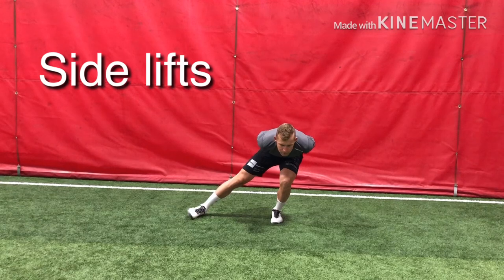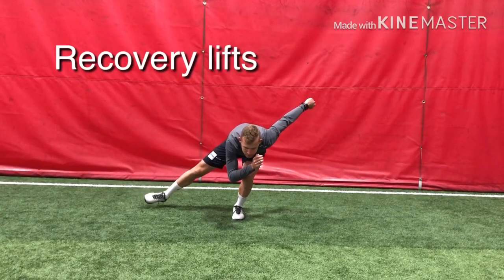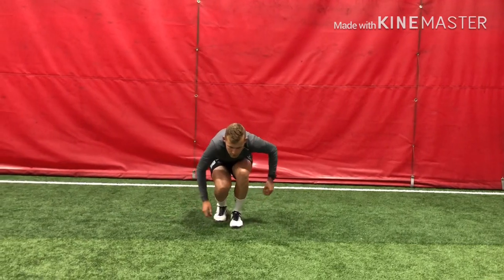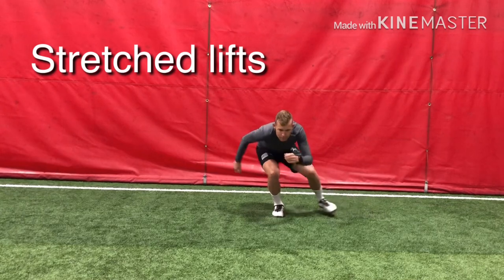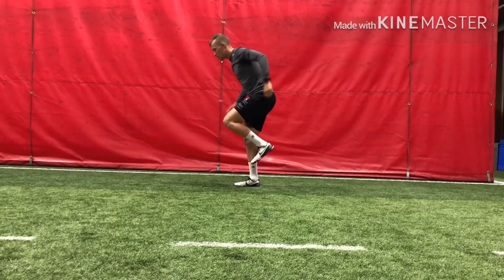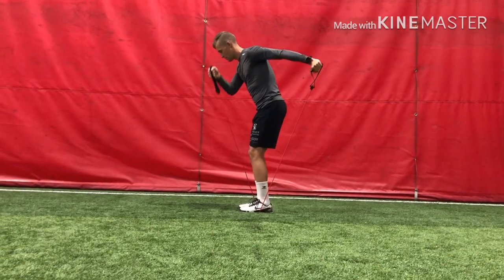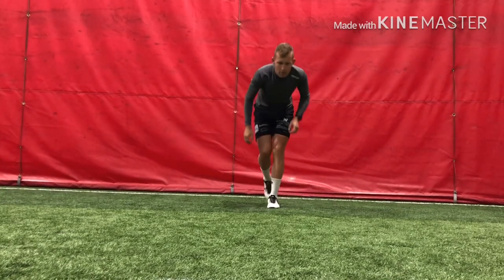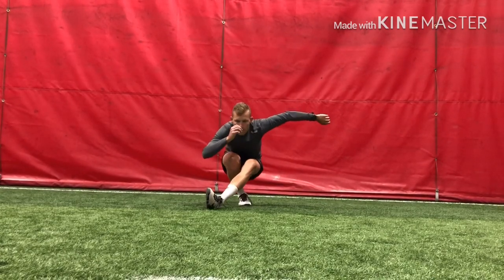Skating Dryland mobility skills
Skating Dryland Mobility Skills Workout. Performed and explained by professional long track and inline speedskater, Viktor Hald Thorup.

5 exercises to implement in your warmup or to do as an individual workout. The aim is to improve range of motion, stability and mobility.

Suggested workout protocol: 5-8 repetitions. 2-3 sets. 1-2 times a week will help prevent injuries and give you better conditions to improve your skating

Want Skater legs like mine and also improve your skating power❔ Try my online “Weight lifting for Skaters” training plan